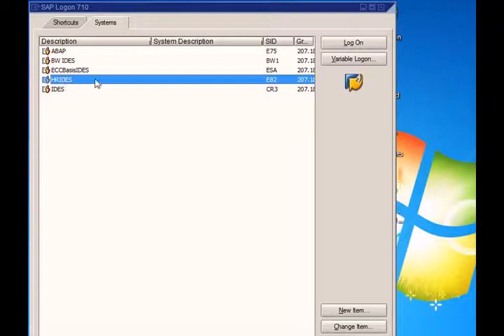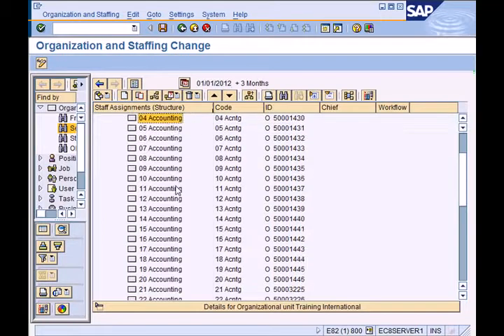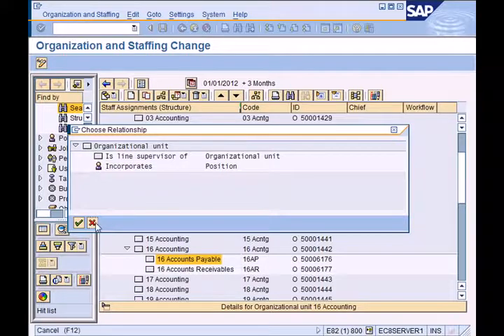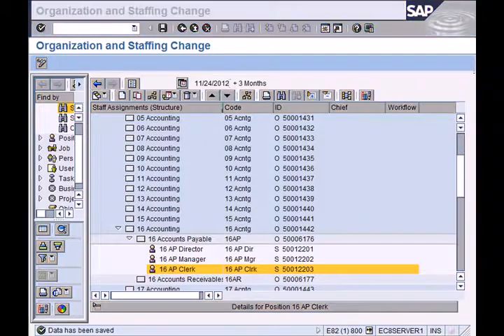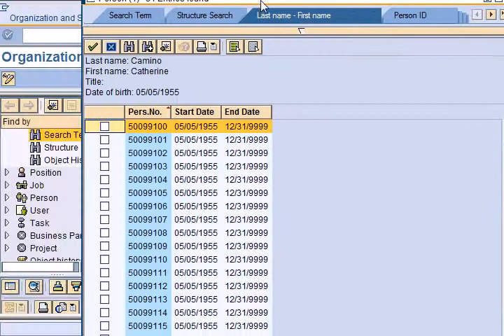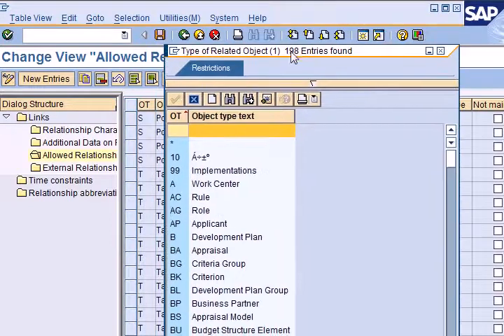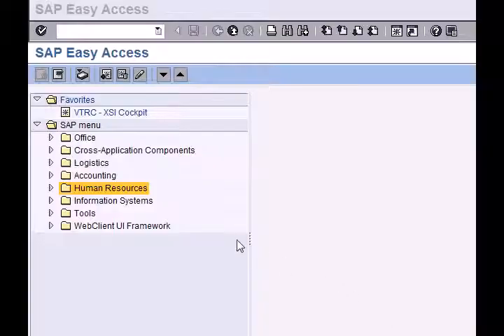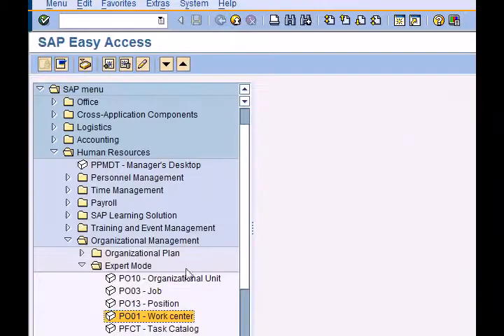SAP HCM (HR) OVERVIEW